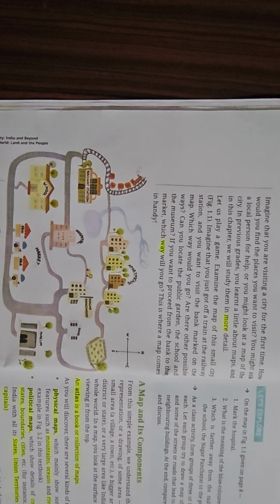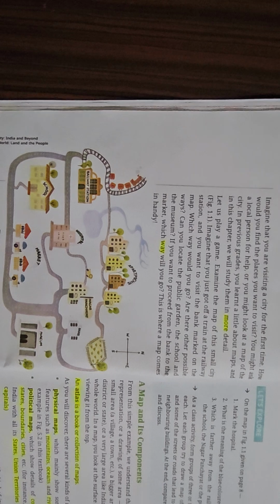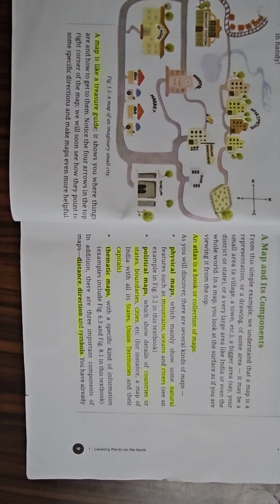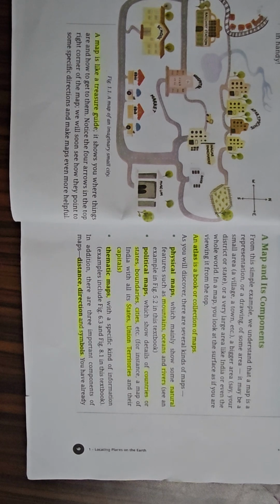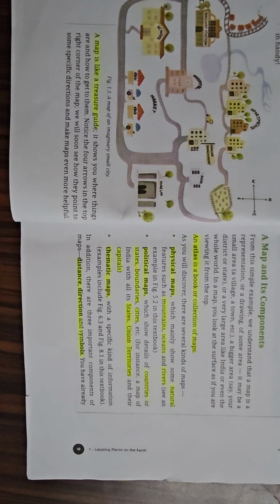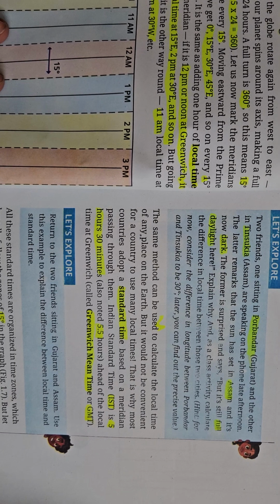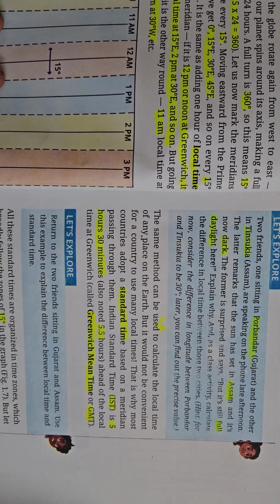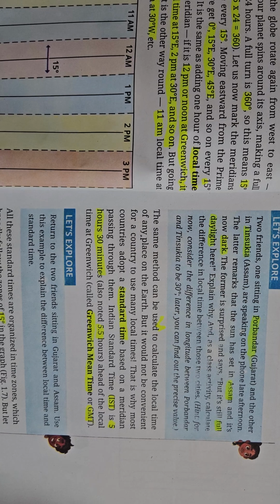Ch - 1 Locating The Places on The Earth